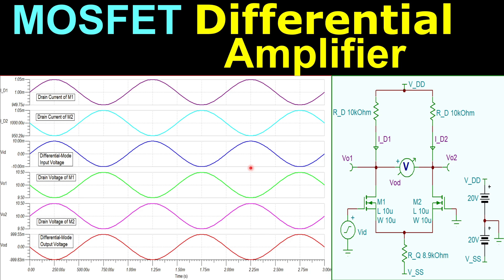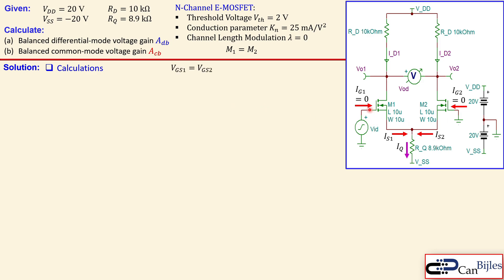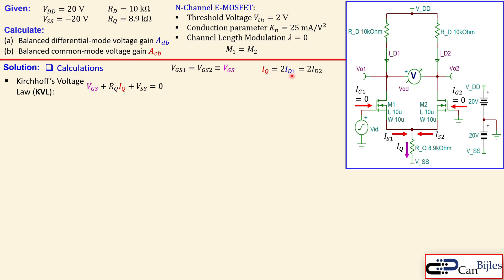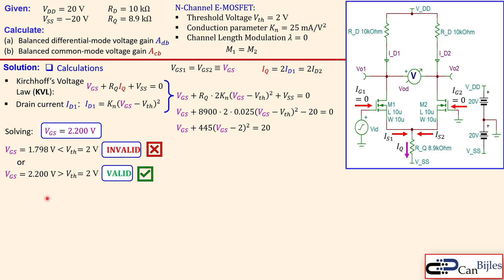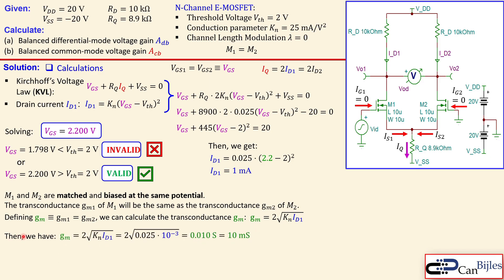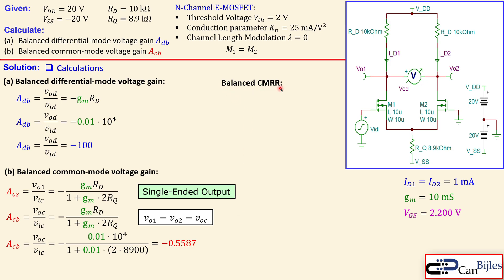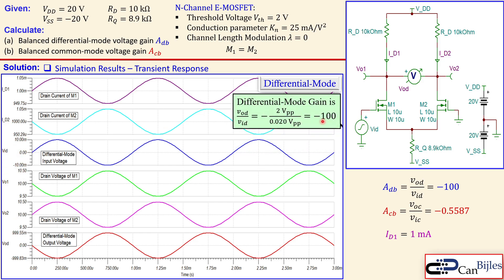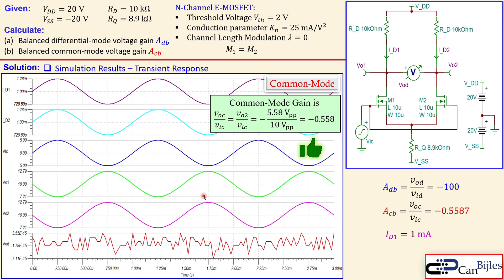MOSFET Differential Amplifier - Resistive Current Source 🌟 Differential & Common-Mode, CMRR 💡 EX2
In this video, we will discuss the second example of a MOSFET differential amplifier using two n-channel MOSFETs. In this example, the differential amplifier is biased using a simple resistor, which ensures the tail current source connected to the two emitters of the differential pair.

Given the circuit component values, we will calculate the balanced differential-mode voltage gain and balanced common-mode voltage gain. We also verify our calculations using simulations in TINA-TI SPICE.

📚 Resources 👇
Microelectronics, Donald Neamen
Microelectronic Circuits, Sedra & Smith
Fundamentals of Microelectronics, Behzad Razavi